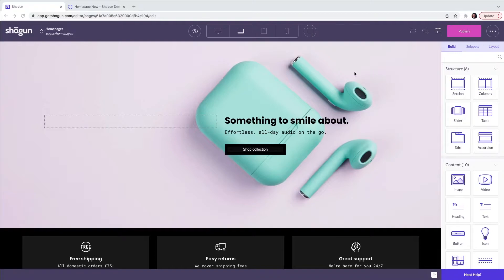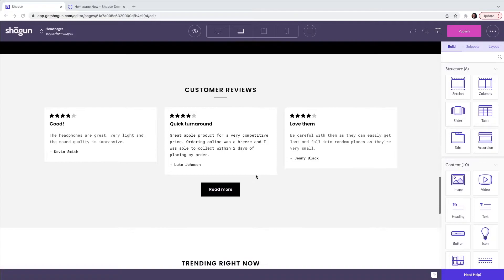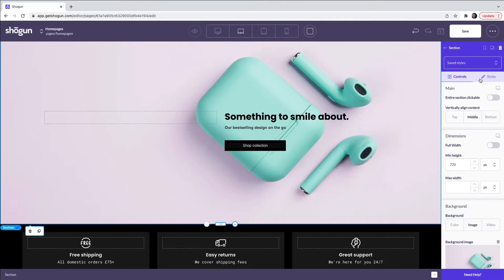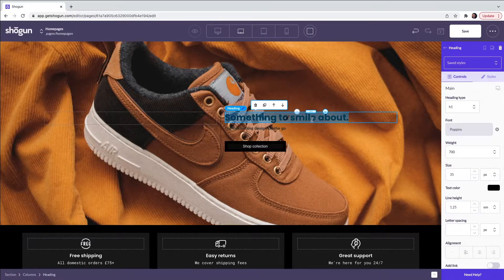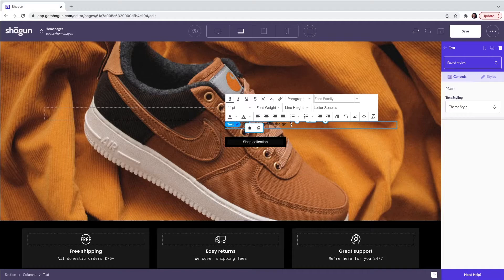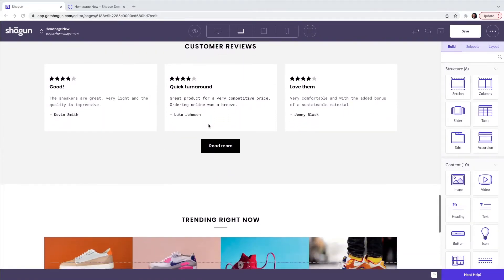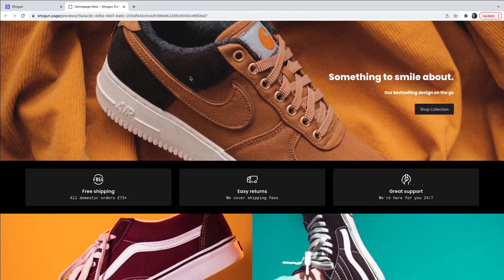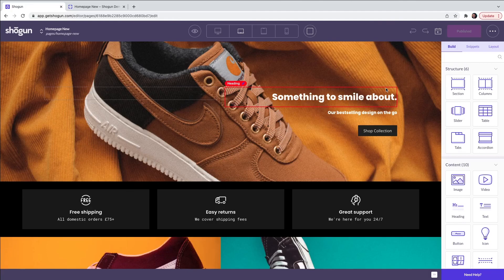How to Create a Home Page using Shogun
In this video, we take you step-by-step through how to create a new home page for your Shopify store using Shogun.

0:00 - Getting Started with a Template
1:26 - Customizing Elements in our Editor
4:06 - Reviewing Edits, Saving and Publishing Your Page